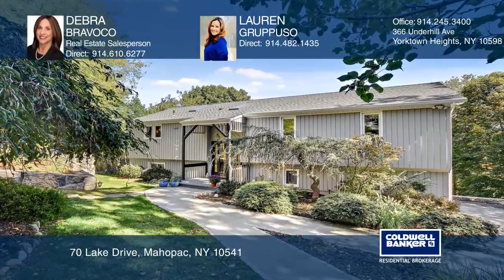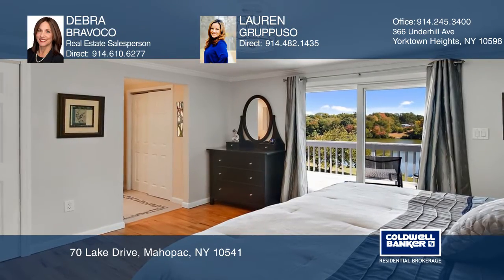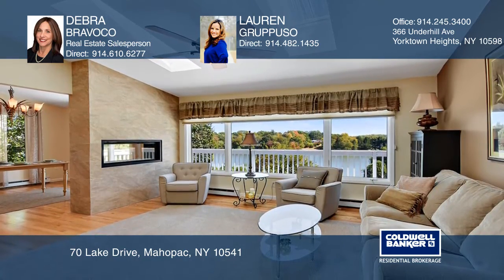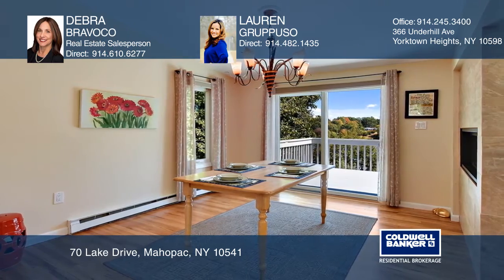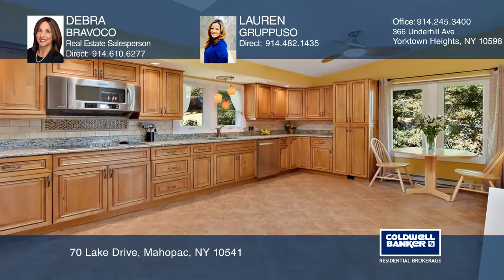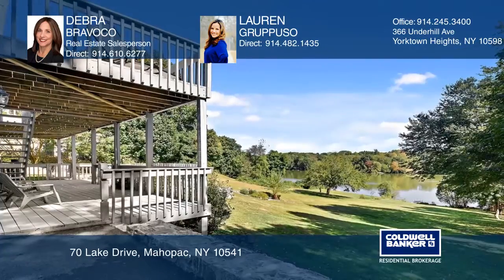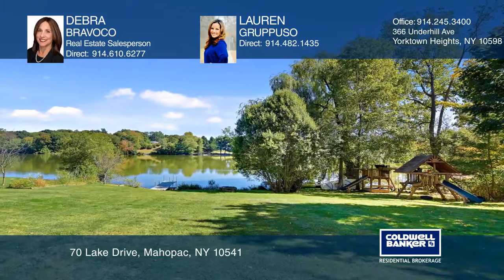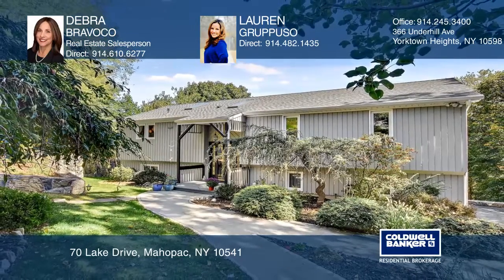70 Lake Drive Mahopac, NY | ColdwellBankerHomes.com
70 Lake Drive, Mahopac, NY

Beautiful waterfront property on Lake Casse! Vaulted ceilings, skylights and walls of windows for lake viewing allow the natural light to shine through. Entertain in the open concept living and dining area while enjoying evening sunsets on the spacious deck! A dual sided fireplace is a perfect addit